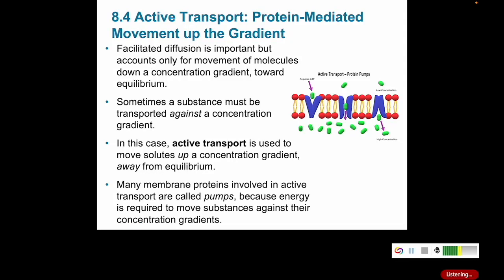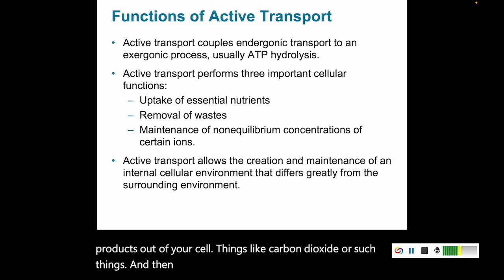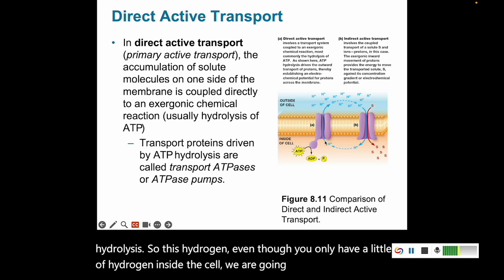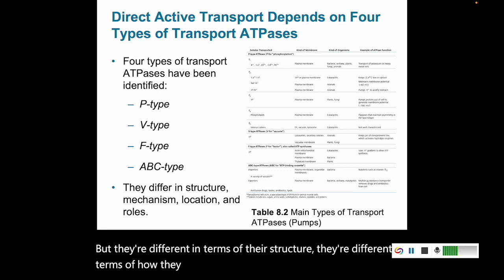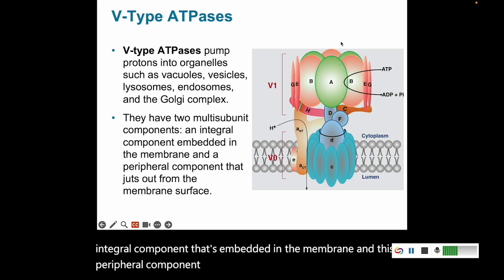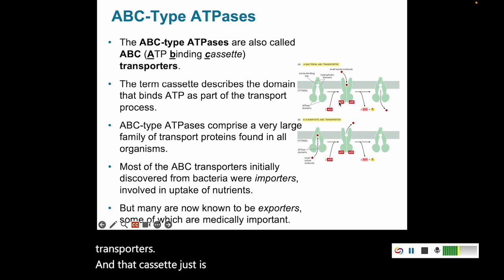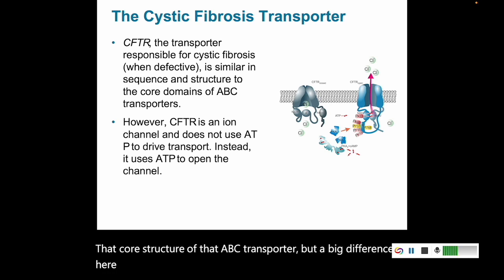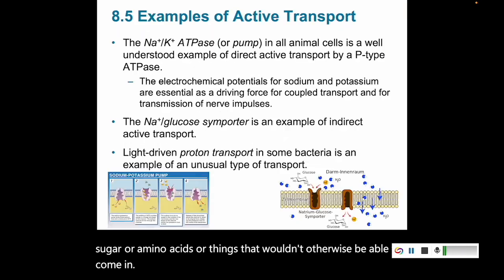8.4 Active Transport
We discuss how active transport is used to bring molecules up their concentration gradient and maintain homeostasis within a cell. We explain direct (powered by ATP) and indirect (powered by another gradient) transport. We compare P-type, V-type, F-type, and ABC-type ATPases. Special attention is given to the reversible nature of F-type ATPases to become ATP synthases and to multidrug resistance transport protein, a type of ABC-Type ATPases.